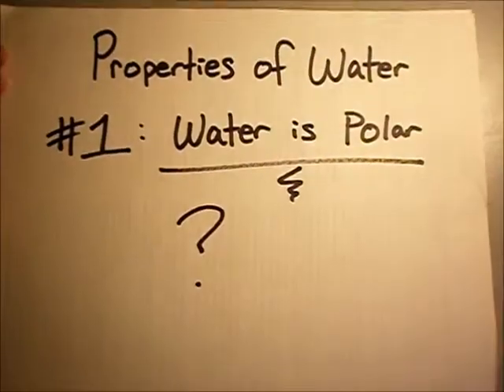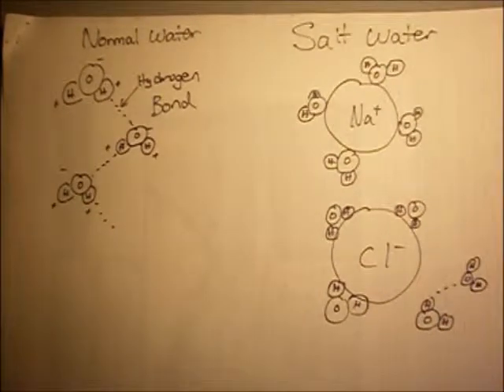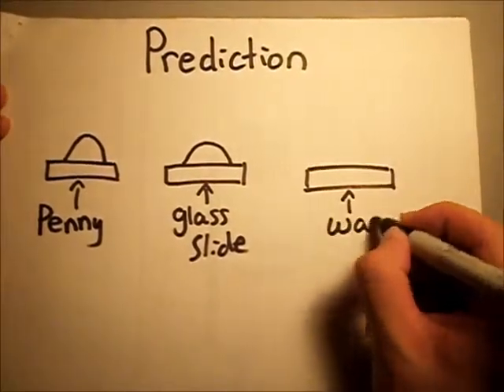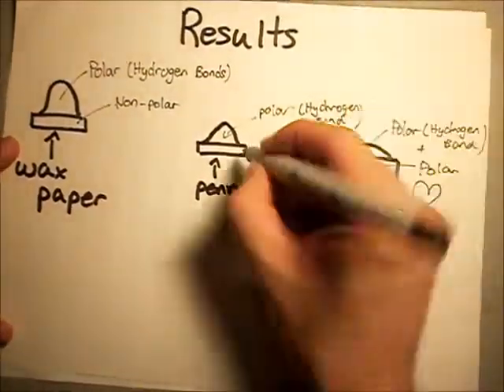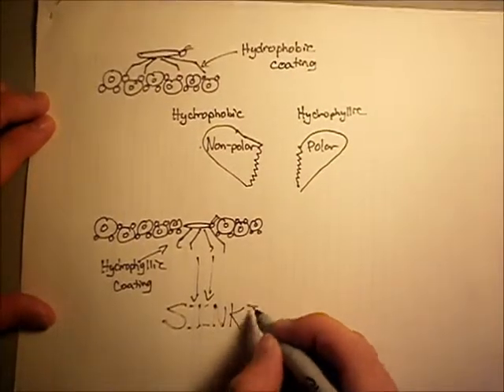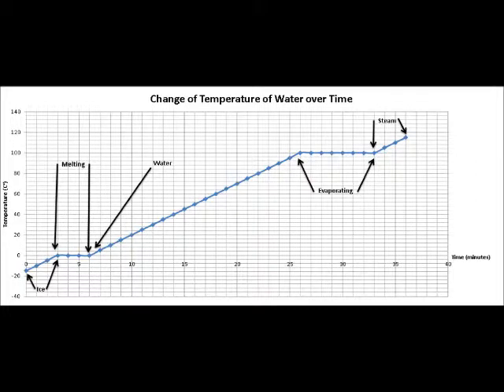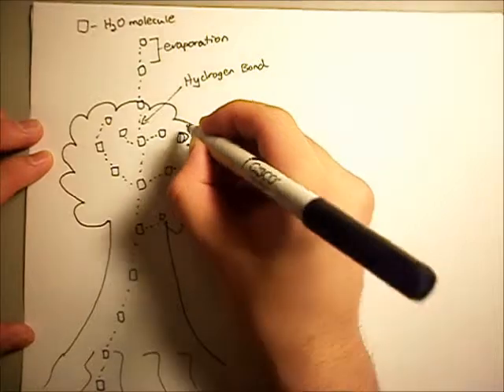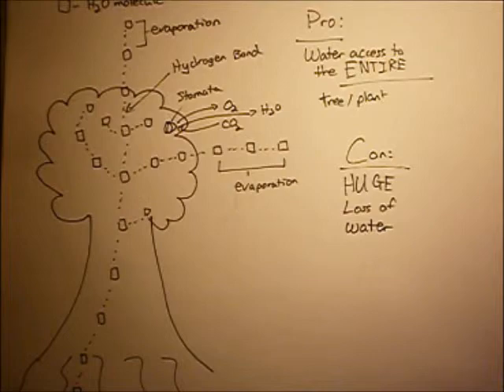Water Project 2